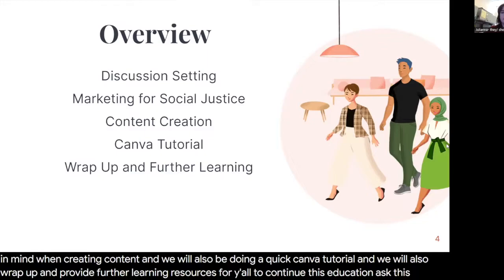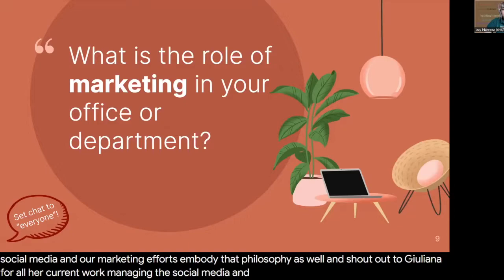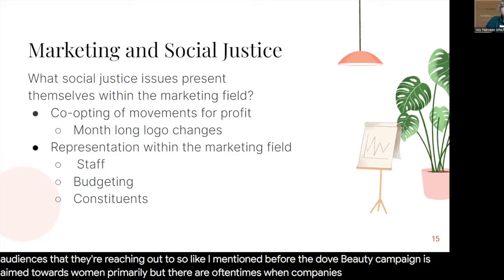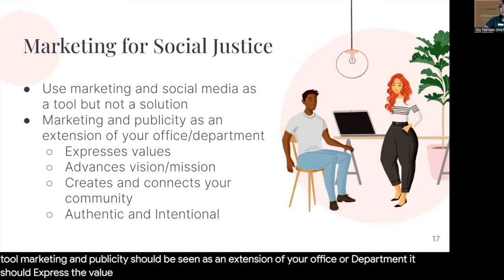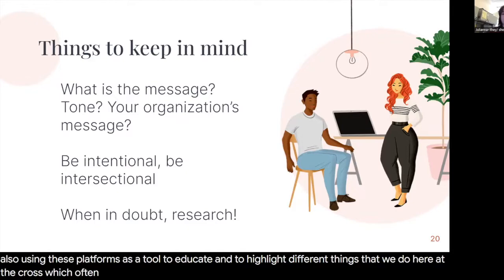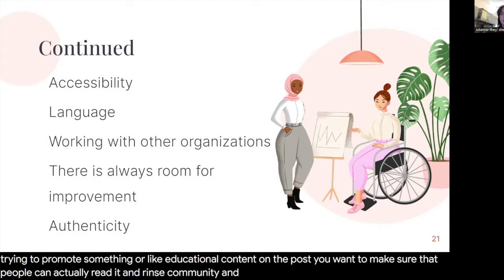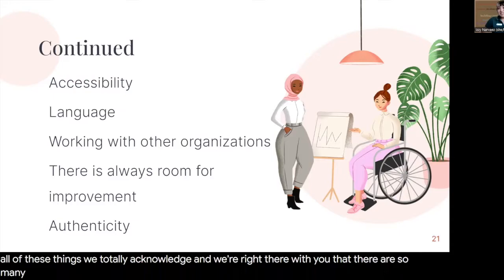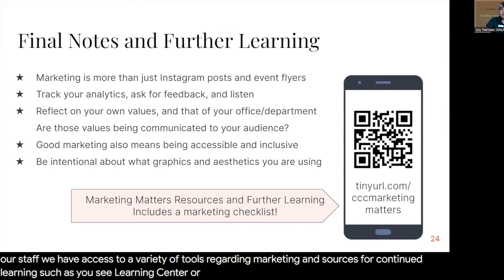Equity Talks: Marketing Matters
The UCSD Cross-Cultural Center Presents Equity Talks for Staff by Staff: Marketing Matters- a discussion about the importance of representation in marketing. Featuring a follow-along Canva tutorial!

Link to resources and further learning